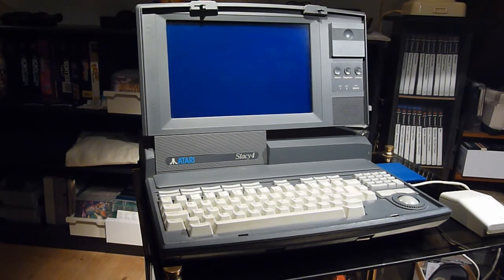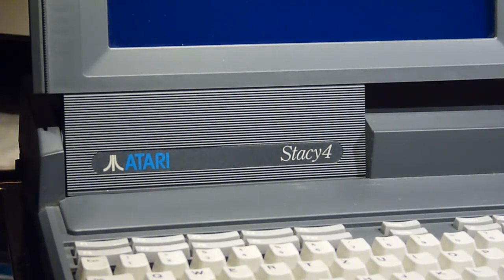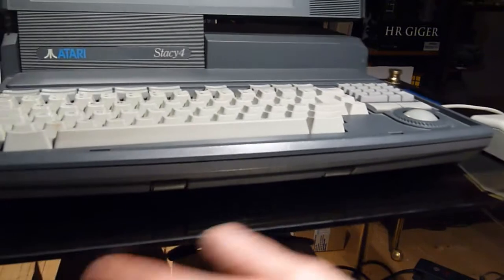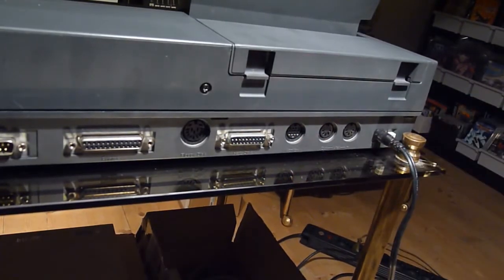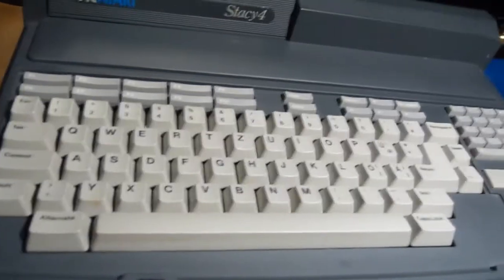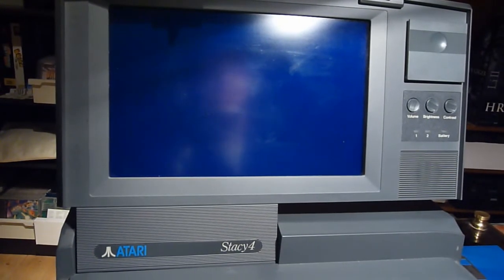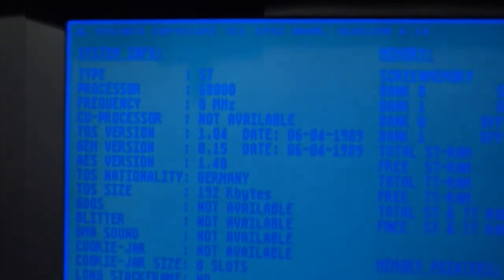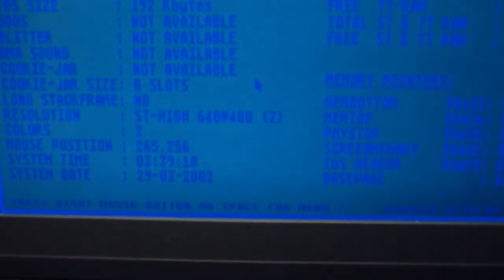Atari STacy 4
I wasn't satisfied with the first version of this video, which I had uploaded on 1st of January this year. So, this is the remake.

Whilst editing I regocnized various things I forgot to mention, like e.g. the weight of the STacy (~ 7,5 kg). By the way there were, besides the STacy and the rare ST-Book, more portable machines made by Atari - I mean the NABC (386SX, MS-DOS) and of course the grandfather of all PDAs, the Portfolio (DIP-DOS). Not to mention the prototypes like the 65XEP and the ST-Pad.